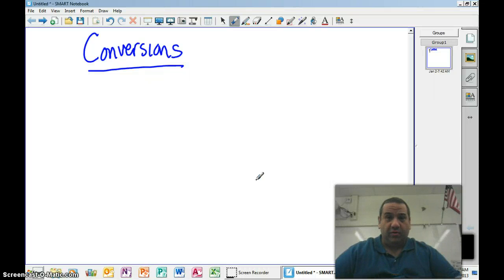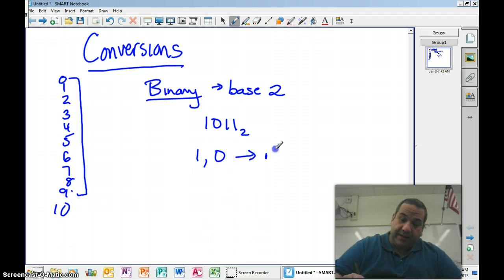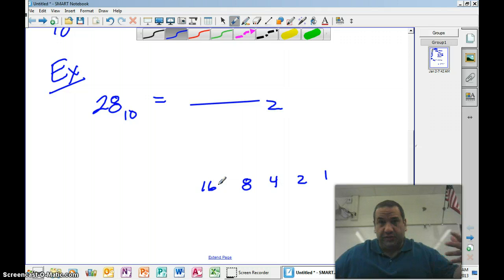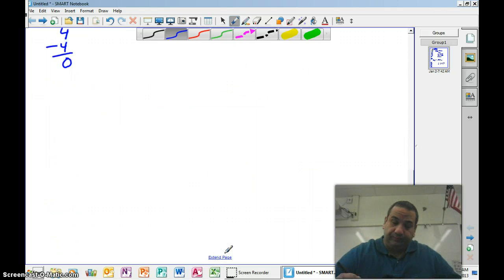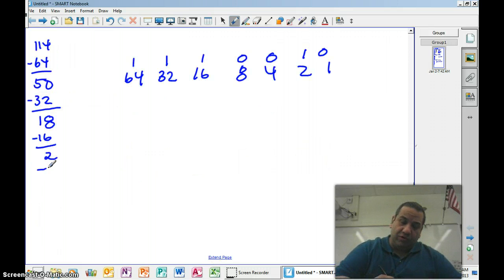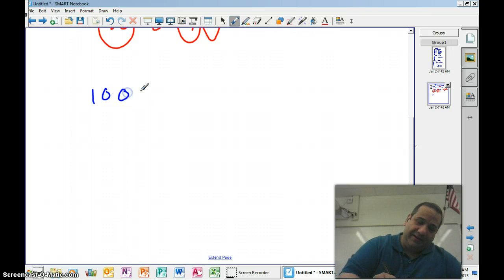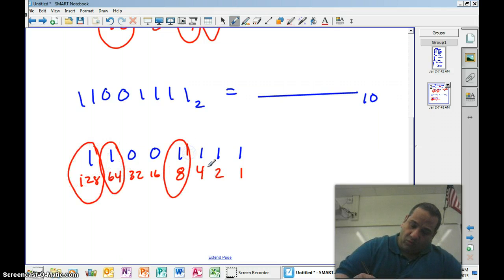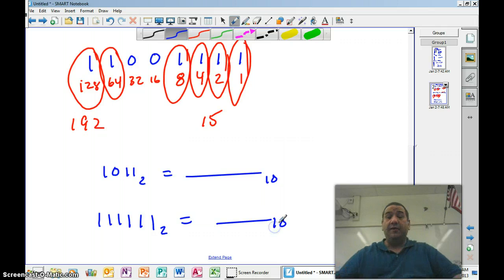Conversions Day 1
Binary to Decimal & Decimal to Binary